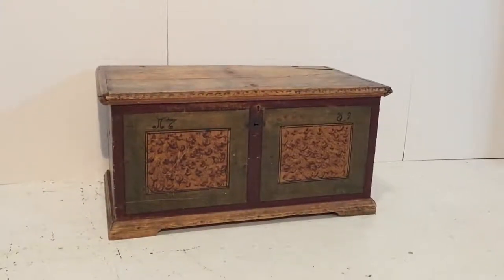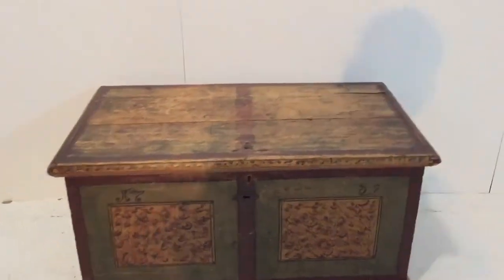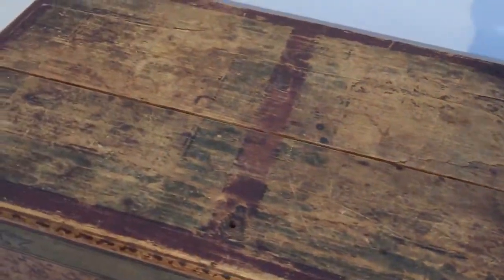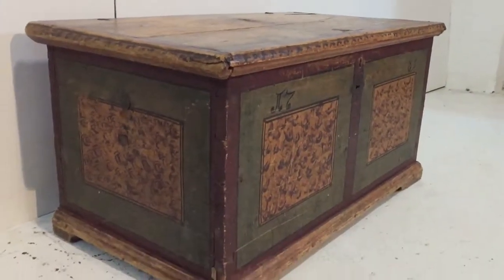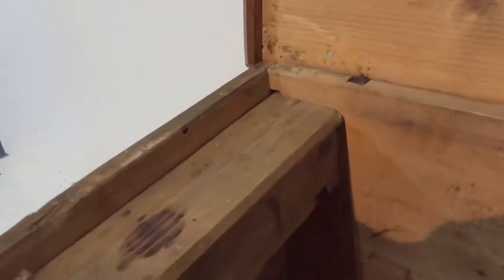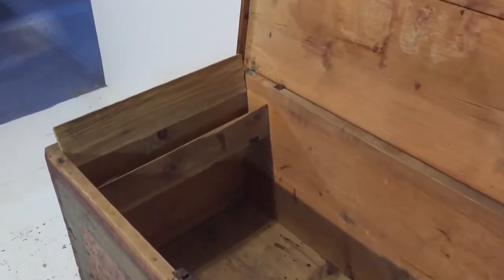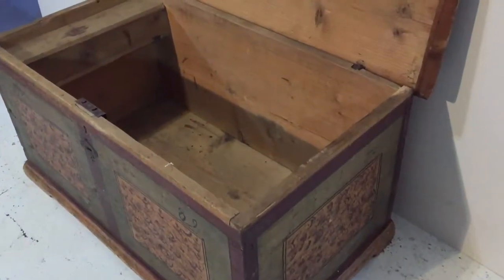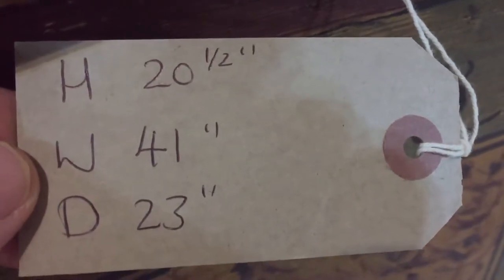Splendid Old Pine Marriage Chest c.1789 - Pinefinders Old Pine Furniture Warehouse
A beautiful 18th Century old pine marriage chest, with its original paintwork that is still in very good condition for its age. The top has a very nice rustic charm.
Inside the chest is a candle box and a large storage space for blankets.
These beautiful chests would have been given as a gift to the happy couple on their wedding day - with the year of their marriage painted on the front.

Nowadays they make excellent shoe boxes, blanket boxes, toy boxes or even an alternative to a coffee table.

Code number S6154B
Price £387

Height 20.5", width 41", depth 23"

I'm afraid this chest has now been sold. All of the pine blanket boxes, chests and trunks we currently have for sale can be seen on our